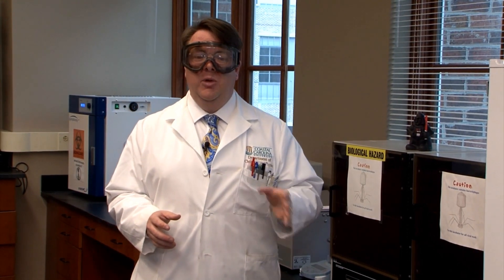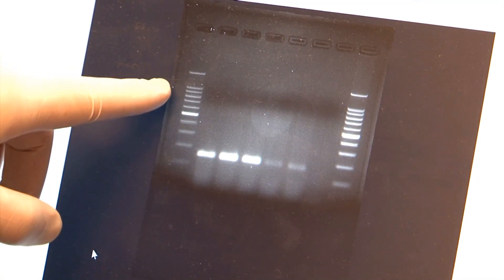Coastal Now - Finding Alternatives to Cure Bacterial Diseases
Dr. Paul Richardson and his students in the Biochemistry Lab are looking for alternatives to cure bacterial diseases.
Coastal Carolina University is a dynamic, public comprehensive liberal arts institution located in Conway, just minutes from the resort area of Myrtle Beach, S.C. The University offers 67 areas of study toward the baccalaureate degree, and nine master's degree programs in accountancy, business administration, education, liberal studies, marine and wetland studies, sport management, and writing, plus two educational specialist degrees in educational leadership and instructional technology.

More than 9,900 students from across the country and the world interact with a world-class faculty, and enjoy a nationally competitive NCAA I athletic program, an inspiring cultural calendar, and a tradition of community interaction that is fueled by more than 180 student clubs and organizations.